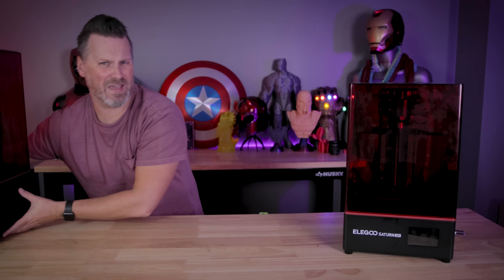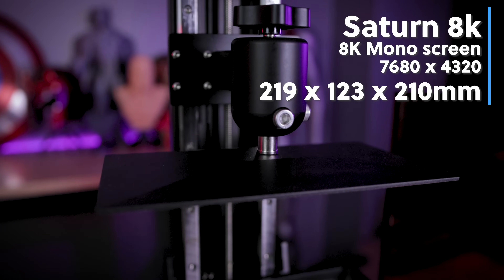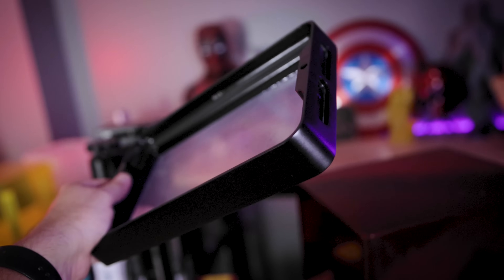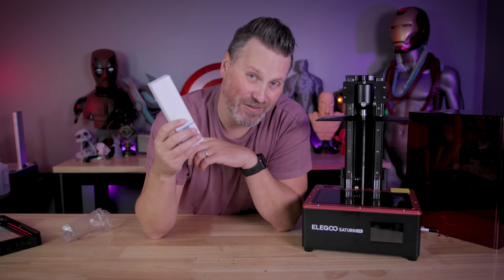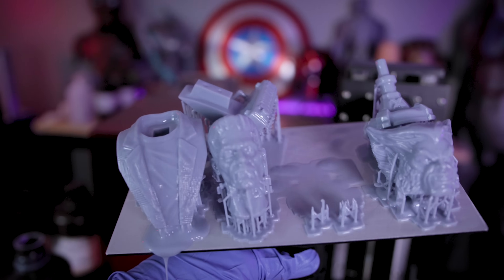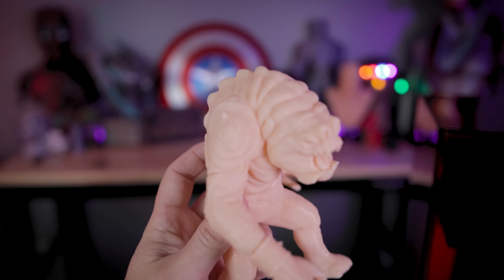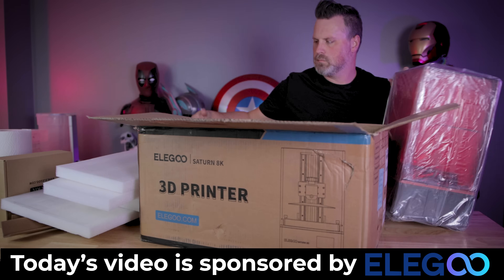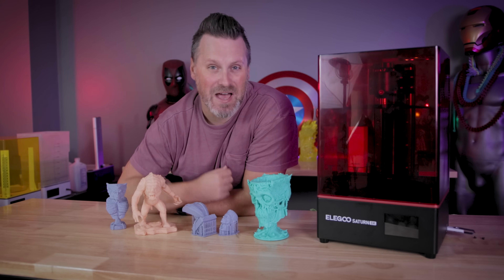Affordable 8K Resin 3D Printer - Elegoo Saturn 8K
Checking out the brand new Elegoo Saturn 8K, not to be confused with the Saturn 2 which also has an 8K Mono screen display.